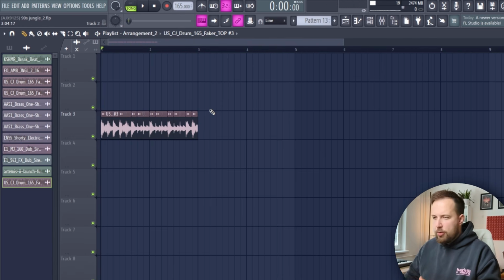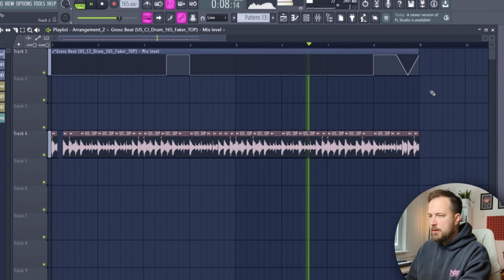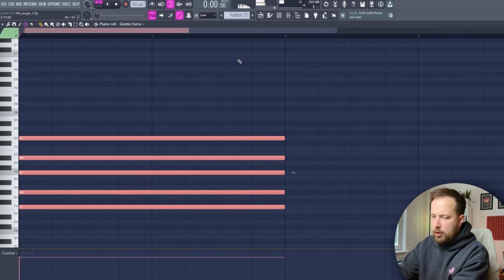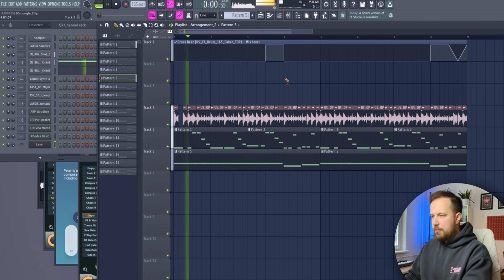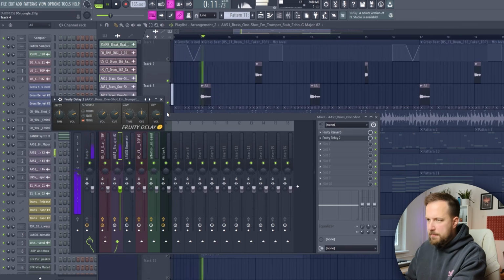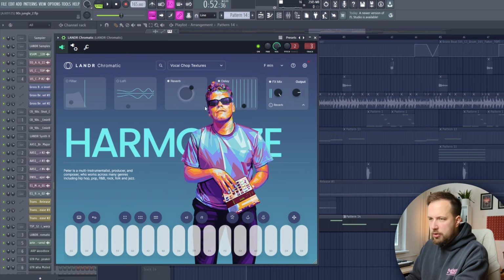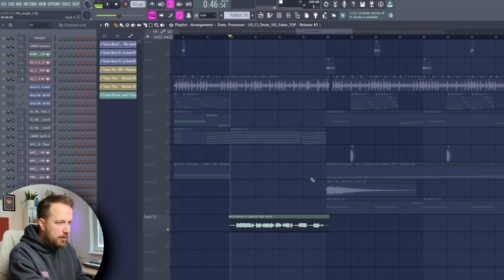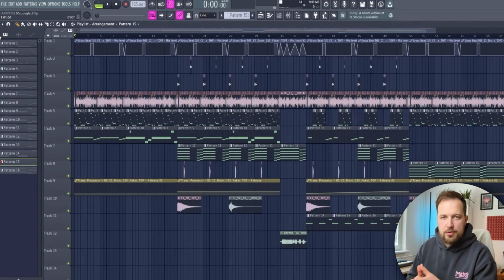Atmospheric Jungle Drum and Bass from Scratch (2000s PlayStation Sound)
Learn how to make 2000s jungle and intelligent drum and bass — the PS1-era sound that defined a generation of producers. In this FL Studio tutorial, @ArcadeFL breaks down every layer so you can build atmospheric jungle tracks from scratch. In this jungle DNB tutorial you'll learn:

→ How to slice and rearrange acoustic drum breaks for authentic jungle feel
→ Deep, boomy sub-bass melody design for that signature low-end
→ Layering jazzy minor 9th chords to nail the ambient atmosphere
→ Using FL Studio's Layer plugin for glitchy, hypnotic arpeggios
→ Vocal texture tricks that make your drops hit harderWhether you're chasing the nostalgic energy of classic atmospheric drum and bass or the cinematic sound of PS1 game soundtracks — these workflows translate directly into your modern productions.

0:00 Intro
0:21 Finding and Slicing Breakbeats
1:12 Using the Slip Tool and Grossbeat
2:39 Creating Boomy Sub Bass
3:09 Adding Jazzy Minor 9th Chords
4:22 Using Jungle Sample Packs
5:26 Adding Ambient Elements and Trumpets
5:51 Pitching Samples and Dub Sirens
7:44 Drop 2: Wobble Bass and Vocal Textures
8:34 Minimalistic Drum Processing
9:05 Transitioning with NASA Voice Recordings
9:47 Drop 3: Glitchy Layered Arpeggios
10:54 Finished Result